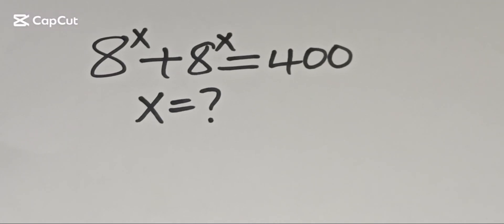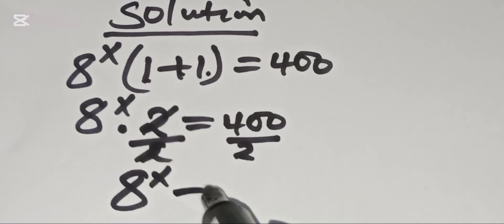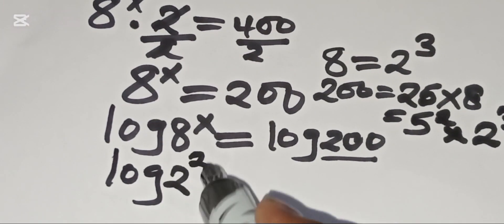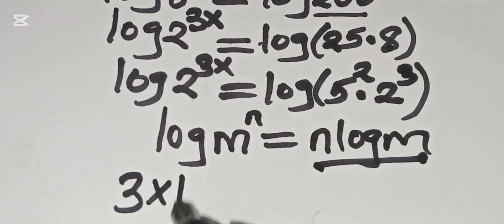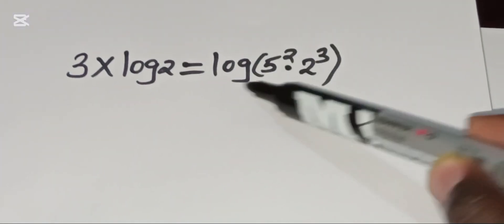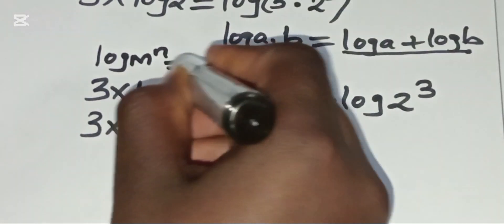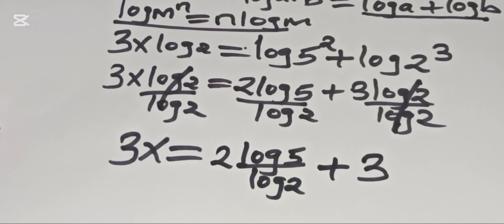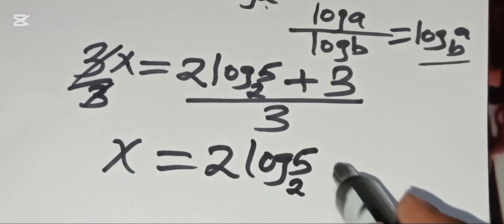Harvard University Admission Entrance Exam Tricks | Find the value of X